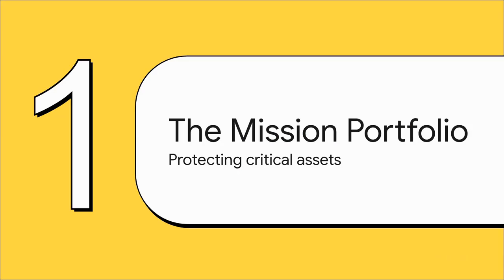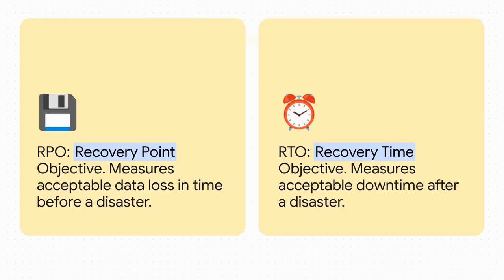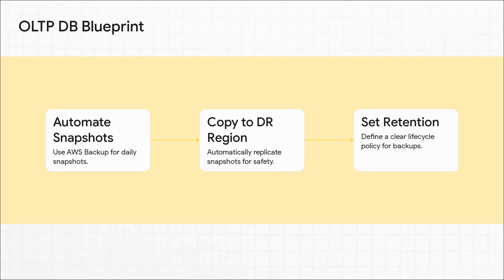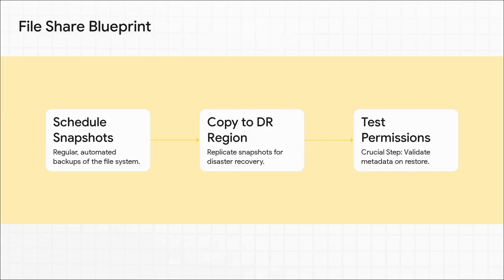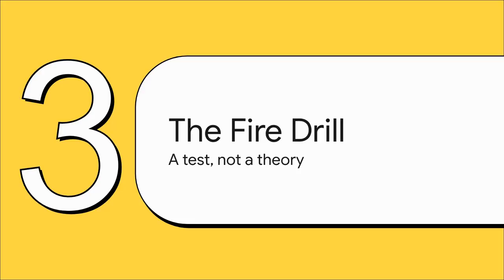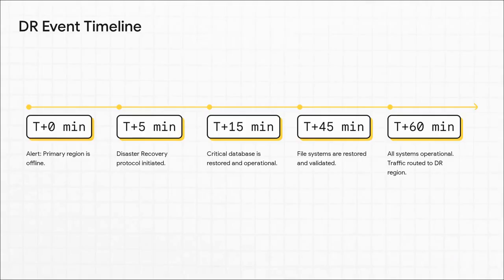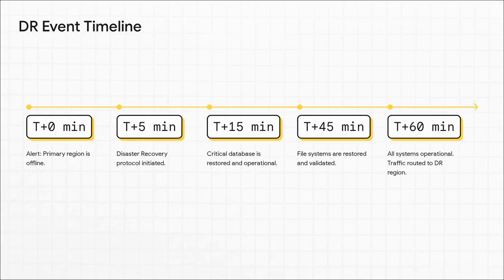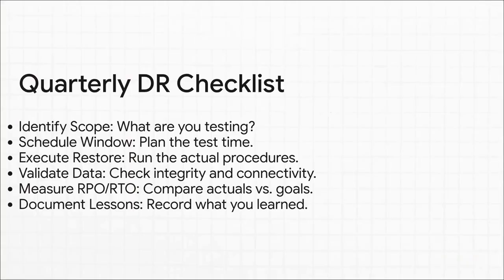Storage on AWS series 6/10 : Backup, restore, and DR using AWS storage services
This video focuses only on the backup/restore/DR side of storage on AWS for a specific portfolio: one OLTP DB, one file share, and a large S3 data lake. Explore more in Storage on AWS series